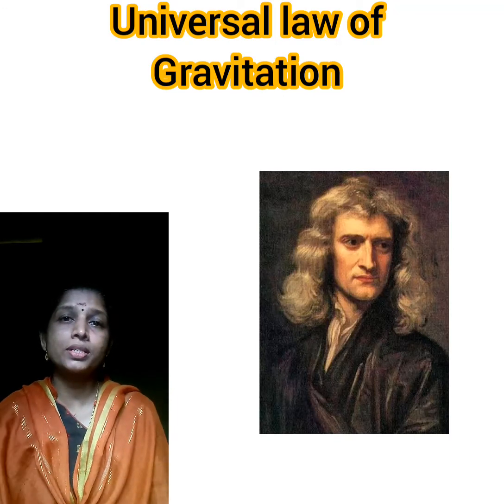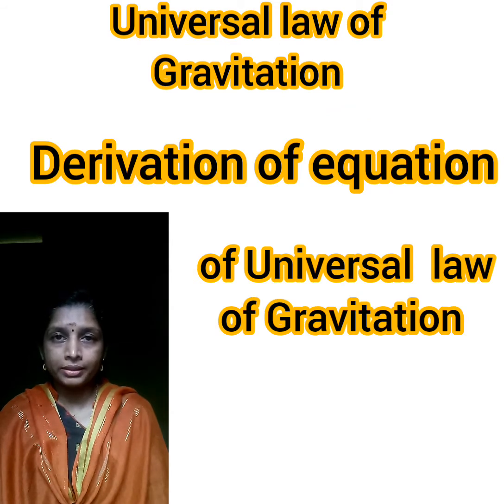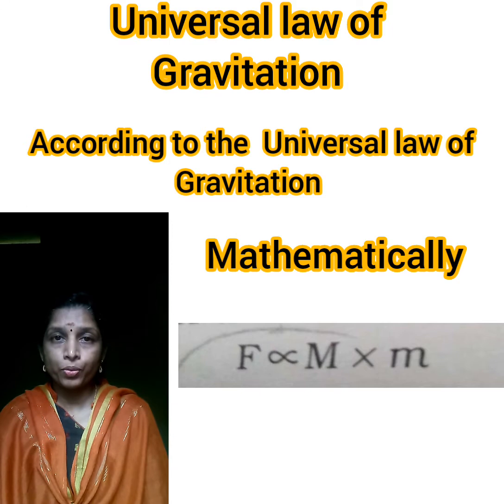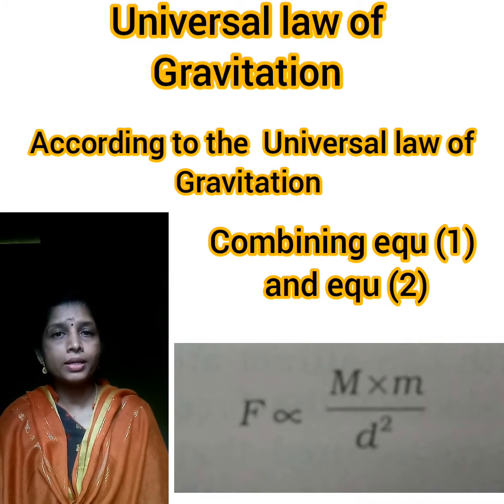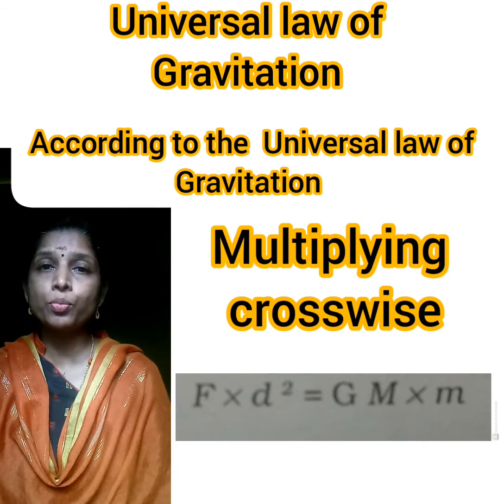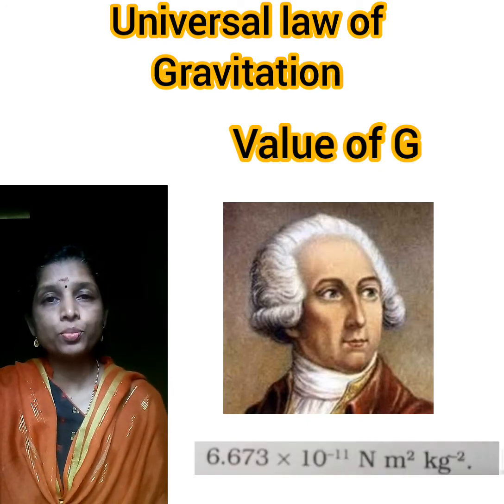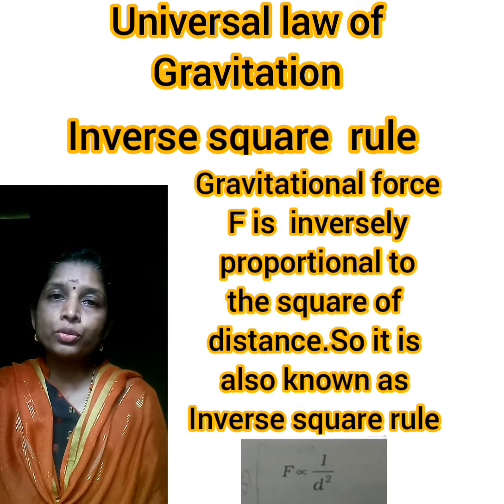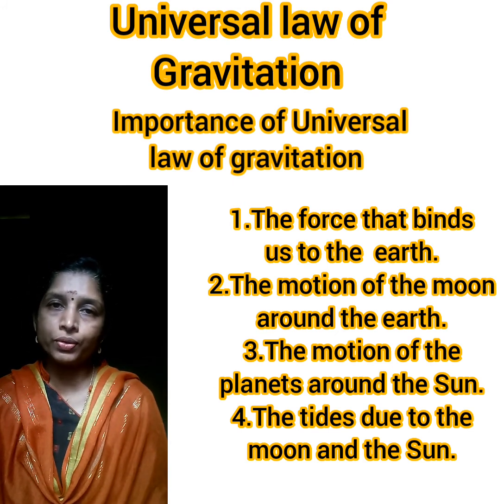Universal law of gravitation.